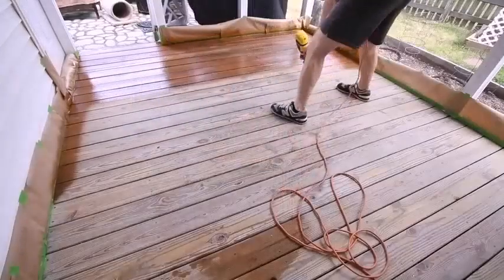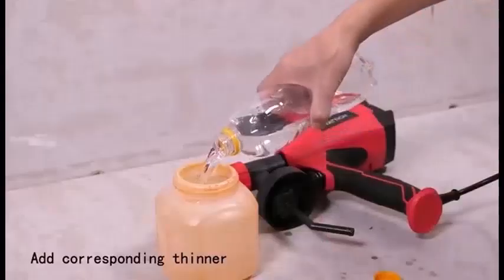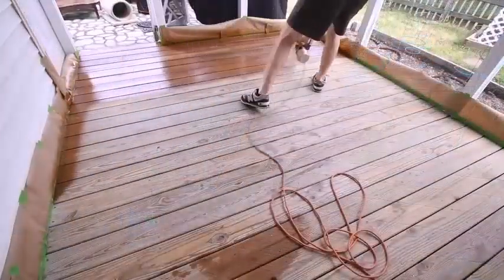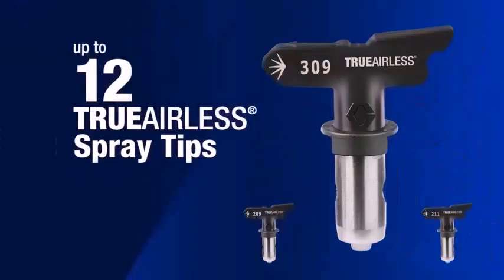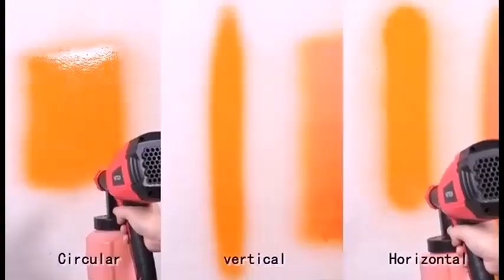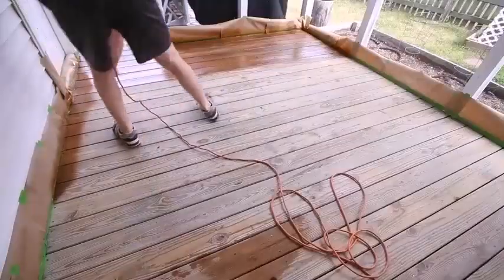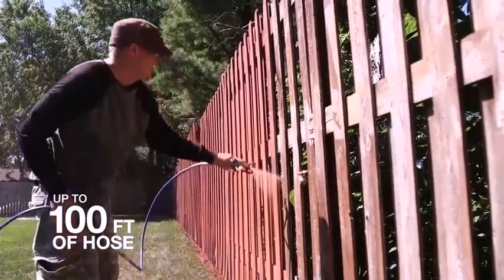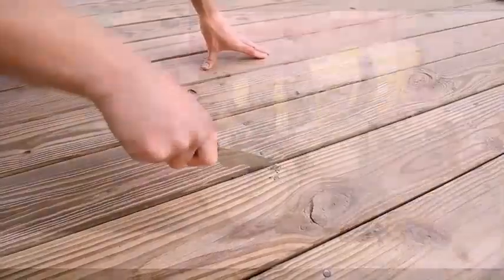Airless vs Air Paint Sprayer